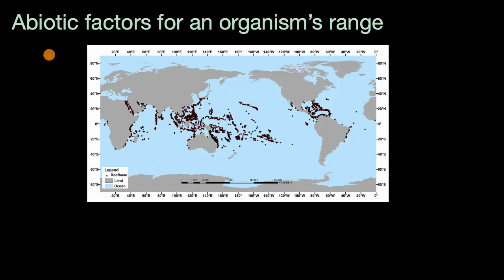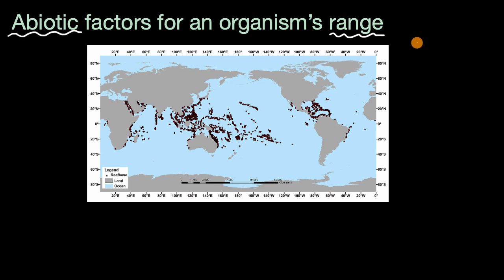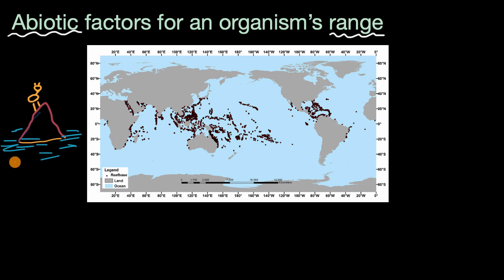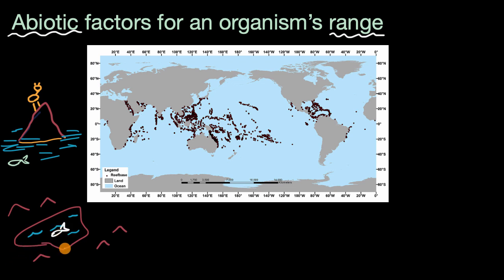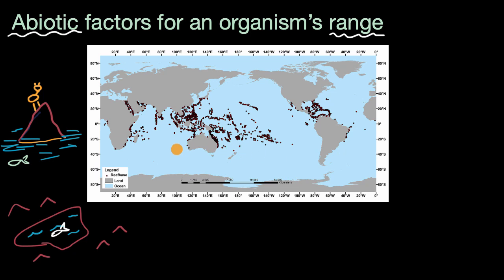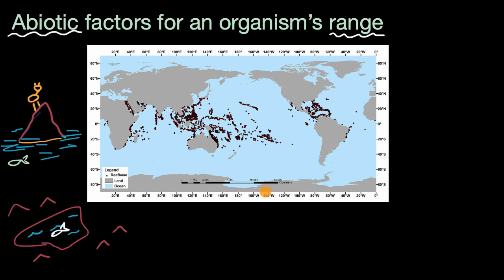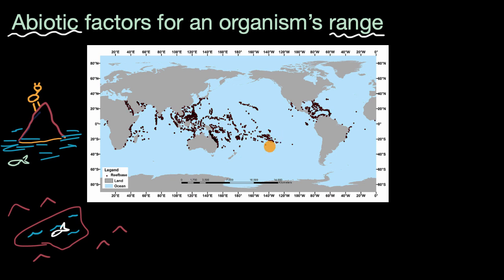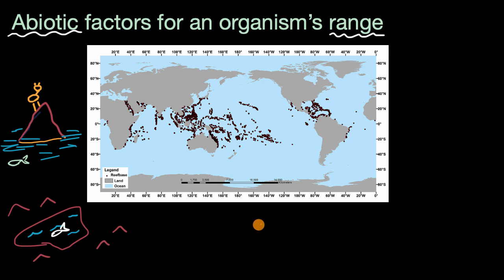Abiotic factors and an organism's range | High school biology | Khan Academy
Courses on Khan Academy are always 100% free. Start practicing—and saving your progress—now!

Abiotic factors affect where an organism can occur as well as its survival. Some abiotic factors form physical barriers and restrict where organisms can go, such as mountain ranges or natural phenomena including wildfires and floods. Temperature, light availability, and moisture are all important abiotic factors that influence an organism’s survival.

Sections:
00:00 - Intro
01:45 - Physical barriers
02:05 - Abiotic factors and coral reefs

Credits:
"Where are reef building corals found?" by National Ocean Service/NOAA [Public domain] with data from Reefbase: